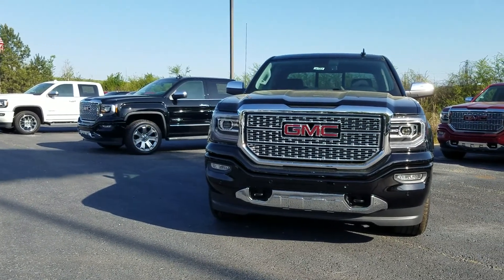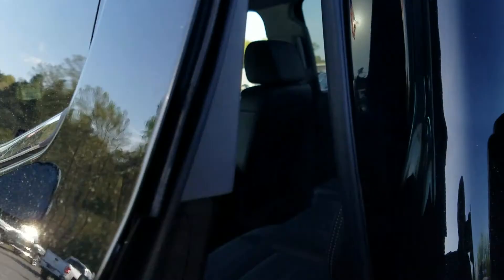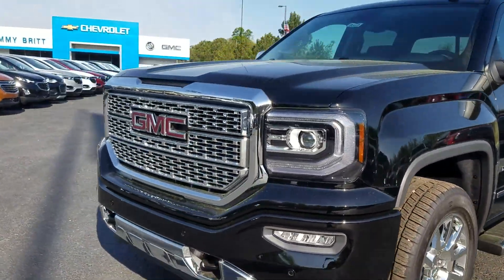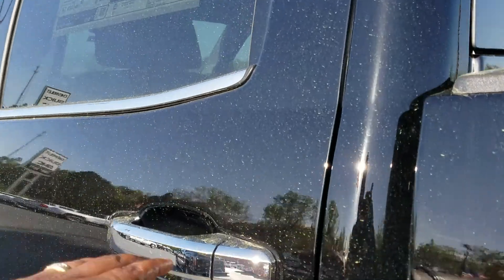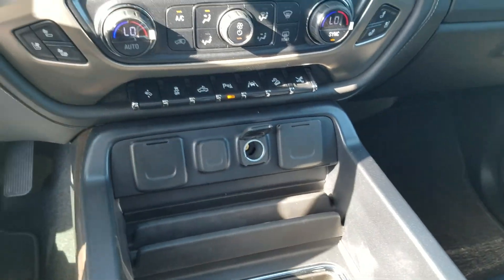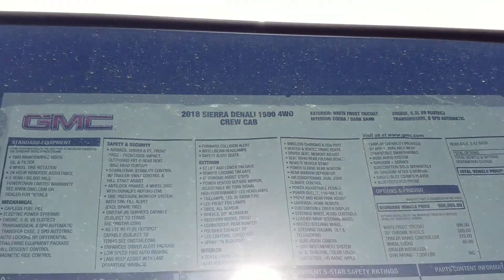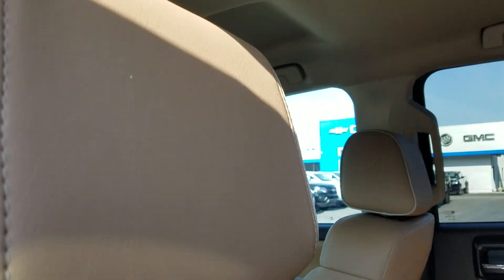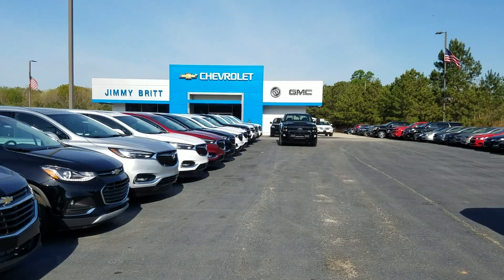The 2018 GMC Sierra 1500 Denali - Todd